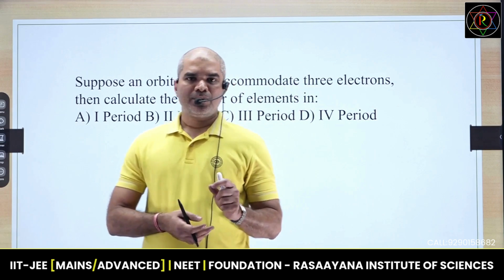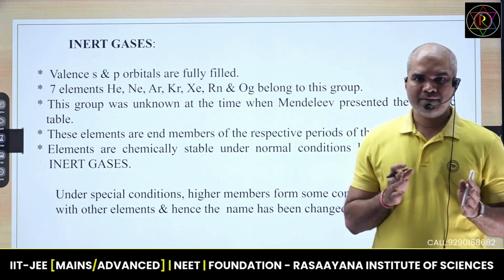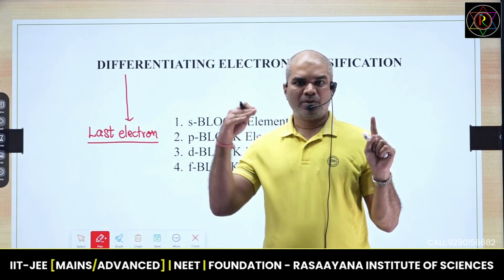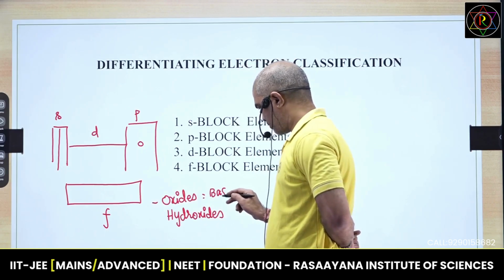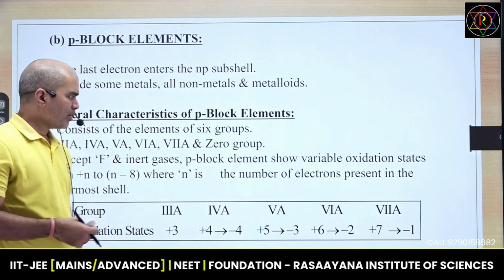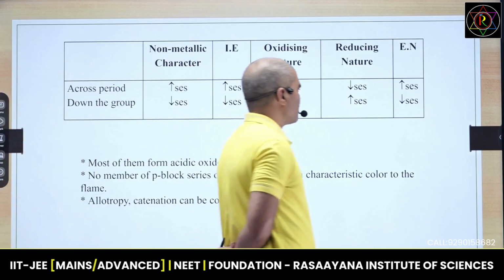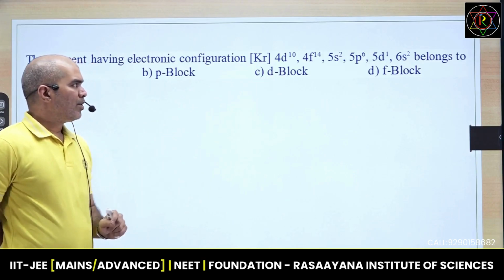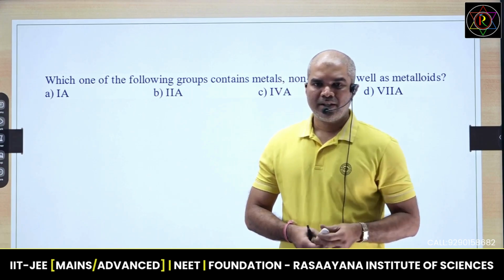CLASS-03 | CHEMICAL PERIODICITY | IIT-JEE, NEET, FOUNDATION | RASAAYANA INSTITUTE OF SCIENCES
CLASS-03 | CHEMICAL PERIODICITY
IIT-JEE, NEET, FOUNDATION